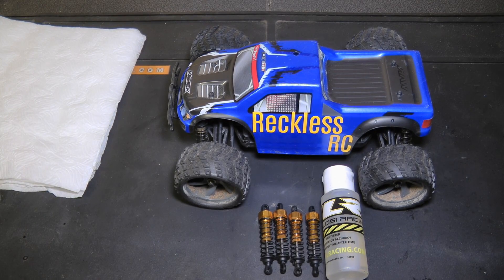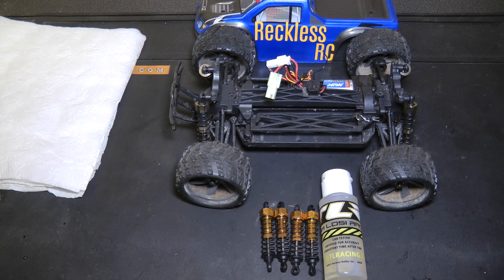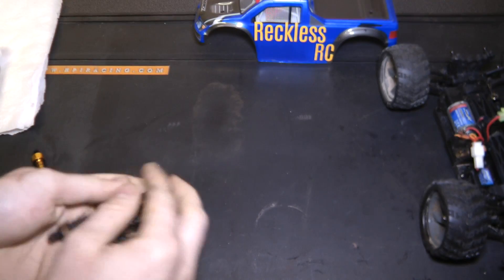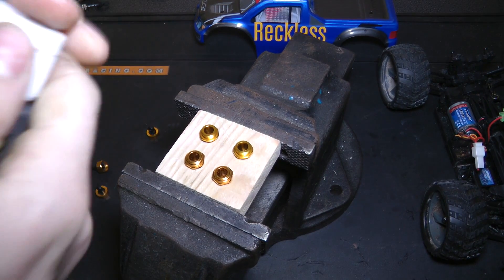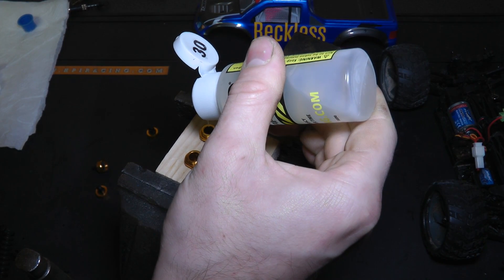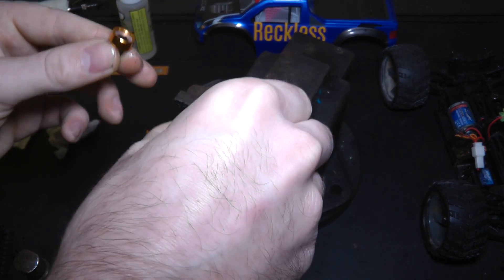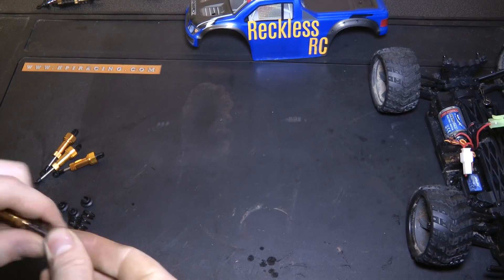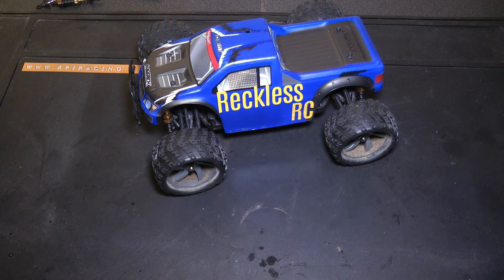Maverick Ion - Easiest Upgrade ever! - RecklessRC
Finally got around to installing the new shocks on my Maverick Ion MT!